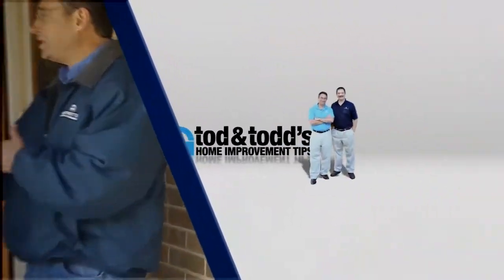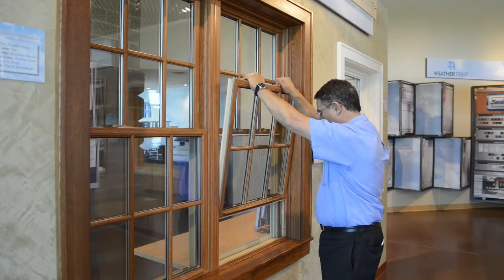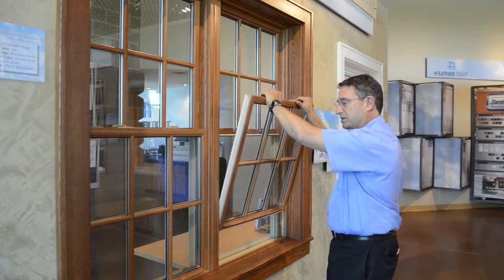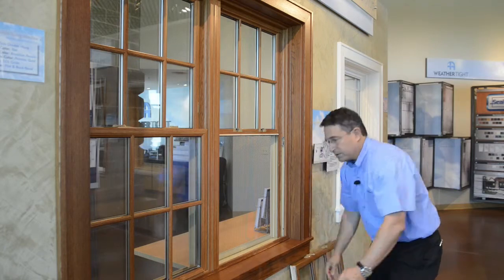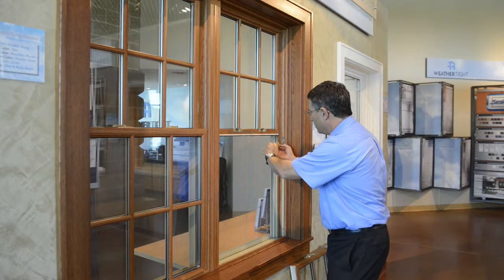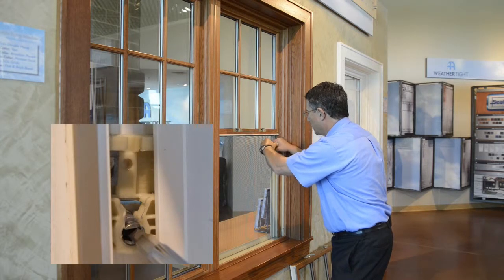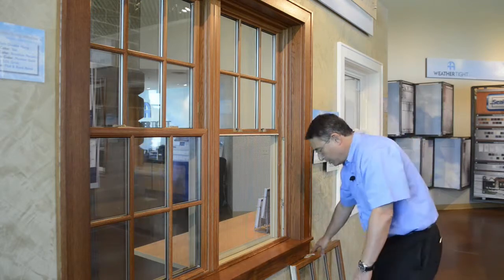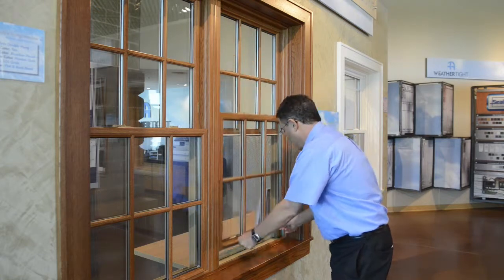Sash Out of Alignment? How to Adjust and Fix Supporting Shoes | Weather Tight Corp.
Are you having difficulties opening your windows? Let Tod help you determine if your sash is out of alignment, and how to correct it. You can also read about the various kinds of secure window locking systems on our blog,

If your sash is loose, Tod has a quick and easy way to check and repair the issue. Just a few simple steps and a screwdriver are all you need to make sure your window is working properly.

Time Stamps:

0:15 – How to determine if your sash has come out of alignment
0:48 – First, unlock the window and remove the sash completely from the frame
1:38 – How to ensure the shoes are properly working inside the window frame track
3:08 – The final step, reinstall the sash in the window frame